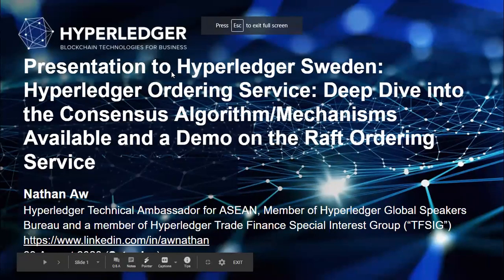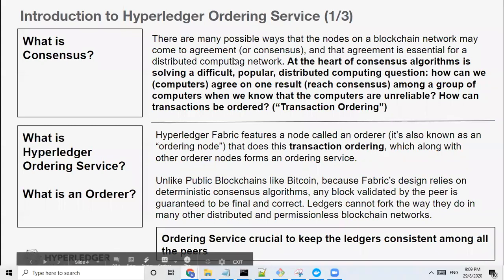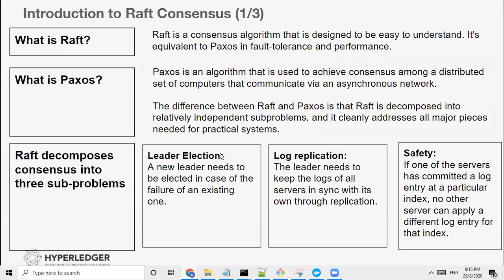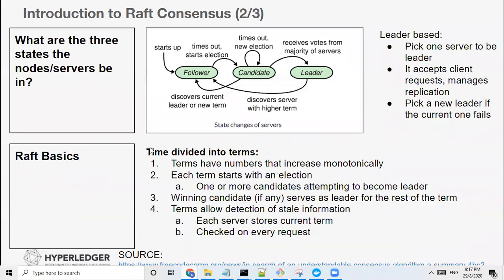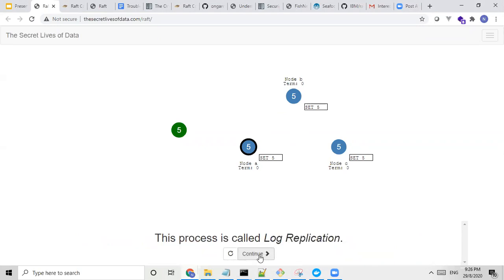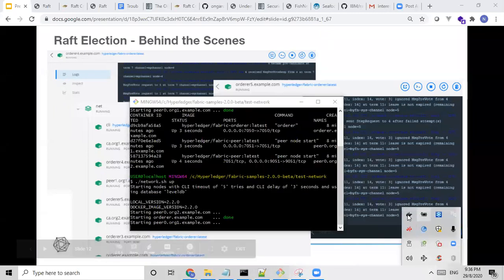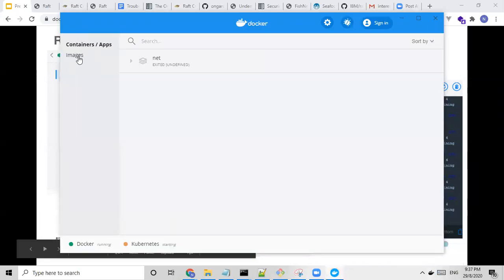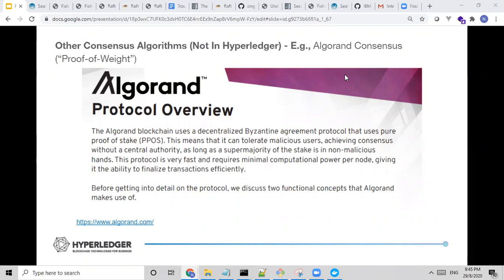Hyperledger Ordering Service: Deep Dive into the Raft Consensus Algorithm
A presentation by Nathan Aw to the Hyperledger Sweden Study Circle on August 29, 2020.  More details about the event are at: